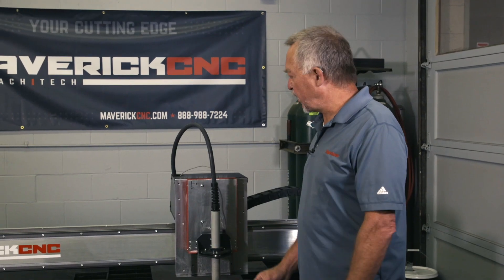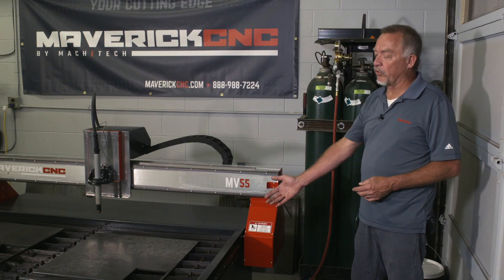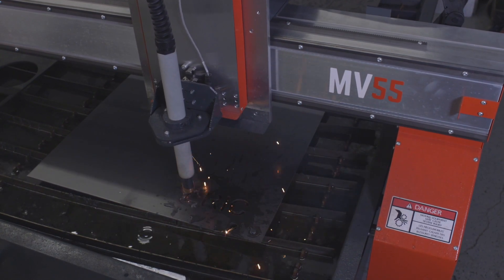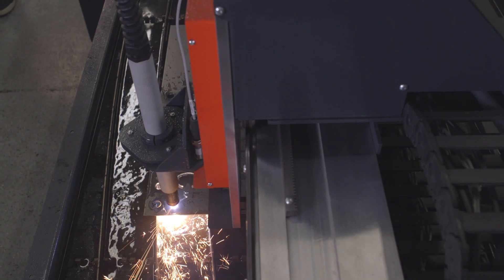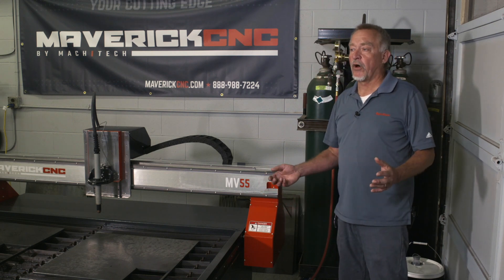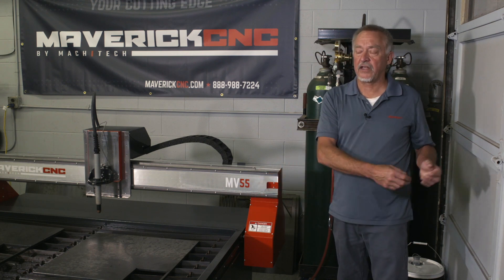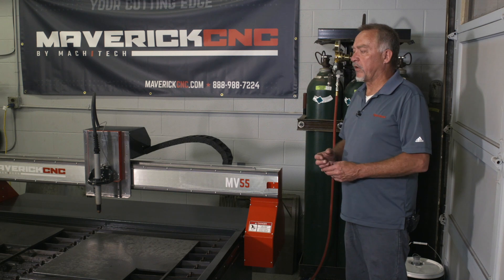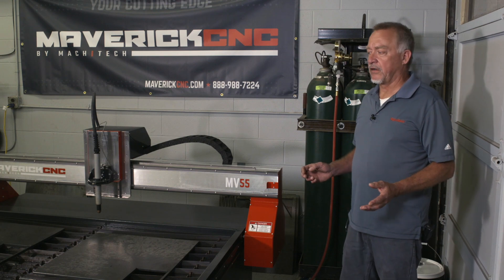Controlling Operating Costs: Downdraft or Water? - Tips and Tricks with Jim Colt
In this episode, Jim Colt, an industry veteran from Hypertherm, talks about controlling operating cost; downdraft or water. for more information on all of our plasma cutting tables.

Fume control while plasma cutting is extremely important.  Jim runs through the operating costs and benefits of both downdraft and water plasma cutting beds. Should you aluminum over water and cut thin gauge HVAC duct over downdraft?

Video description :

Water Bed Down Draft Table Operating Costs

Hi, this is Jim and I’m here with MaverickCNC.  There are a couple of things that need to be addressed with every plasma cutting system and probably one of the most important ones or the most important one is fume control.

There are two schools of thought on it, either a down draft table or water table.

This is a water table.  So what the water does when you’re cutting is, the actual fumes and the particles of steel that we’re melting and blowing away end up blasted down into the water table.  As soon as those red hot particles of steel hit the water, they cool and when they cool they get heavier and they sink down into the bottom of the water.

With a down draft table a little bit different process, you actually have a blower that blows the air outside or into a welding fume filtration unit and the blower creates a vacuum underneath  the table, the velocity of the gas drags those particles and cools them as it either gets blown outside in the form of smoke and some particulate matter.

So both are very good processes, they each have advantages and disadvantages, definitely need either a water table or a down draft table with a plasma cutter.

We’d fill this shop up with smoke really quickly if that wasn’t handled.  Some of the other things that everyone’s concerned about with plasma cutting too is the operating cost.  Many people look at it “I just spent three or four thousand dollars for a plasma cutter and forty thousand dollars for a CNC cutting table and how much is it going to cost me to run this thing?”

Well that’s one of the advantages of an air plasma cutting system is, the consumables, with the new technology we have today, last a long time.  Especially with the Hypertherm Powermax series systems.  I actually worked for Hypertherm for many years and the early air plasma systems that were developed by Hypertherm had a nozzle and electrode that would last  maybe a hundred starts, that means a hundred pierces and you would have to change the nozzle and the electrode.  It’s very common today to experience twelve hundred, seventeen hundred, eighteen hundred starts. And if you’re cutting three eighths inch steel or half inch steel that equates to about one cent per foot of cut on half inch steel, that’s a really low cost way to cut steel.  That’s just the consumable cost, you do have to add in other things like the air cost as a small fraction of a penny to that cost and maybe secondary operations, if you have to do a little bit of grinding on your cut.

Things like that, that adds to the cutting cost as well but a very low cost cutting process, very efficient way to cut steel, stainless steel, aluminum and some other materials.